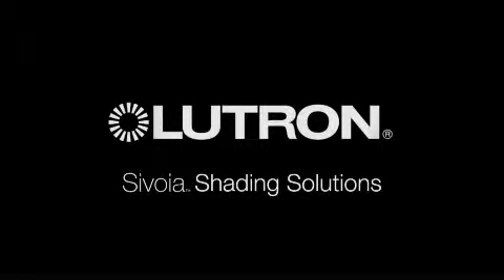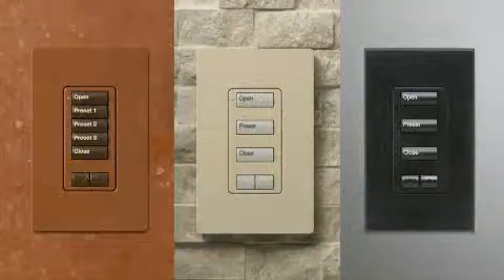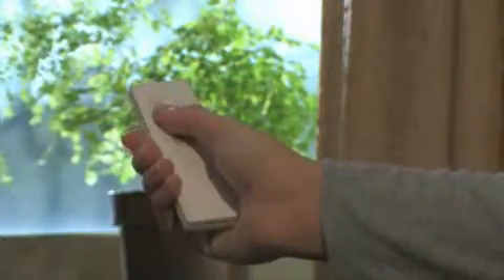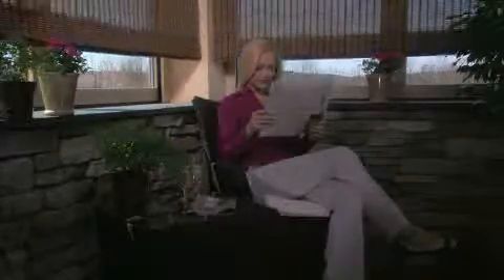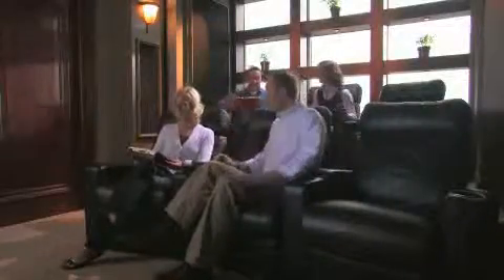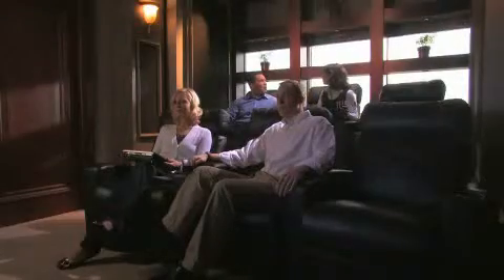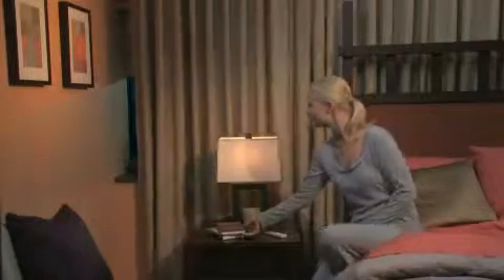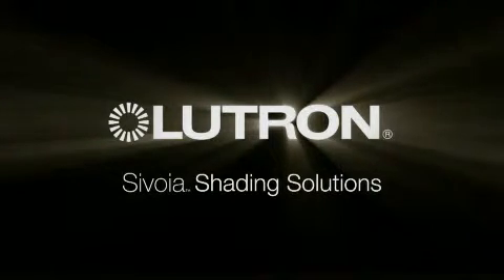Sivoia Shading Solutions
Sivoia QS is the next generation of shading technology from Lutron, and the ideal solution for total light control. The Sivoia QS shading product family includes roller shades, drapery tracks, and skylight shades. Its simplified wiring and common communication language allow for easy integration with Lutron lighting controls, including the GRAFIK Eye® QS. Control electric and daylight at the touch of a button.